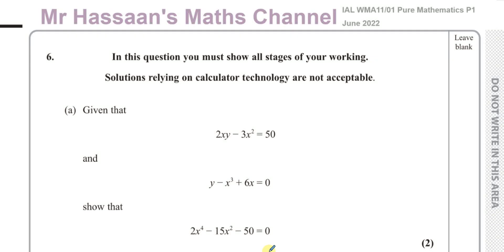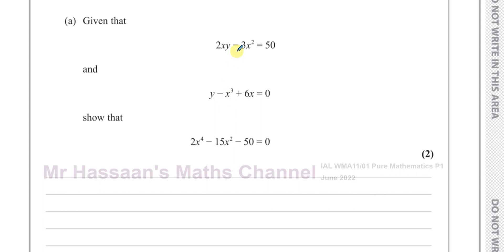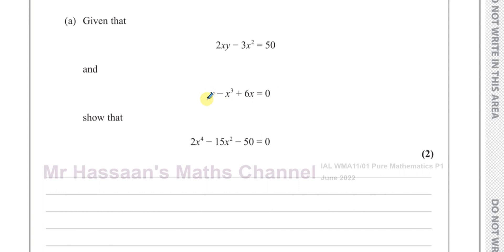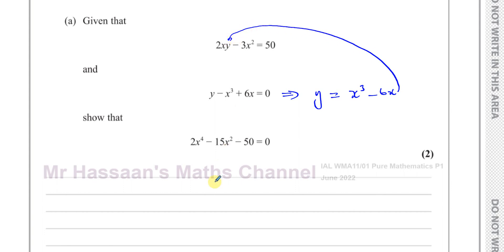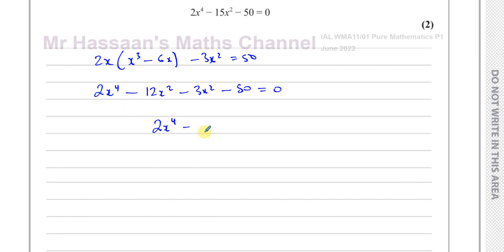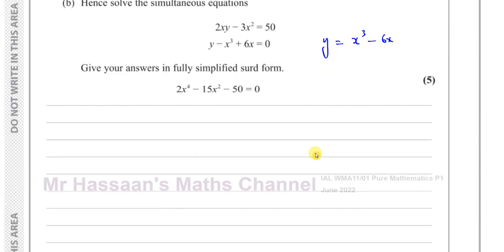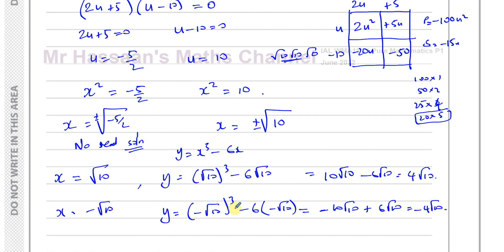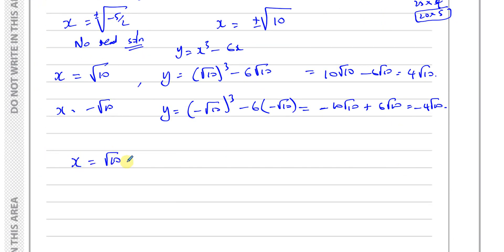WMA11/01 (Edexcel) IAL P1 June 2022, Q6, Non-Linear Simultaneous Equations